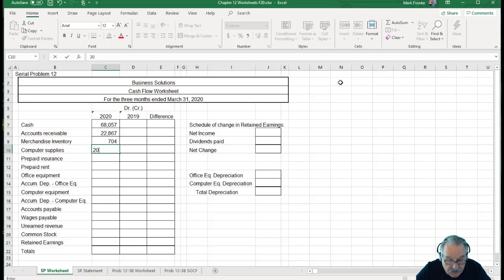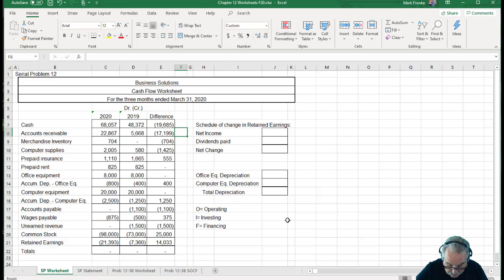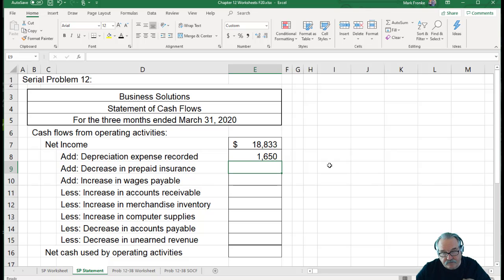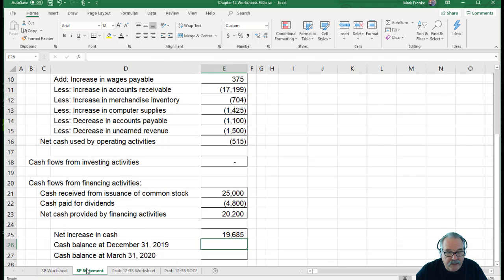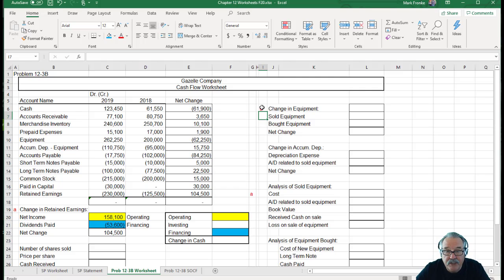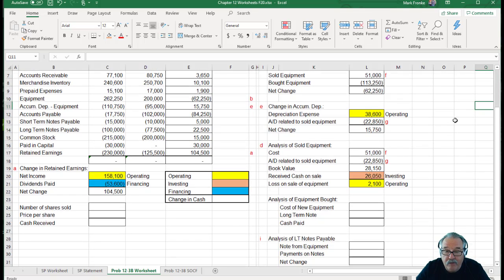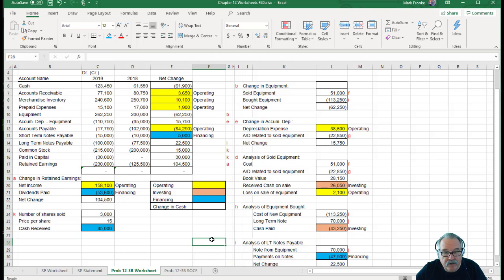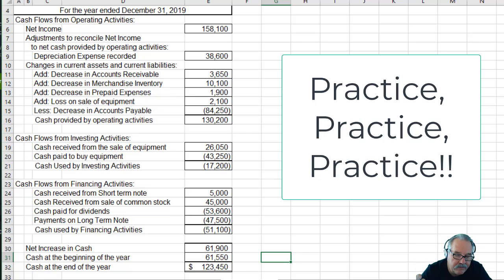ACCT 101 Ch 12 Preparing the Cash Flow Statement